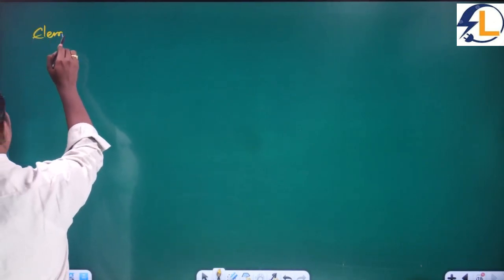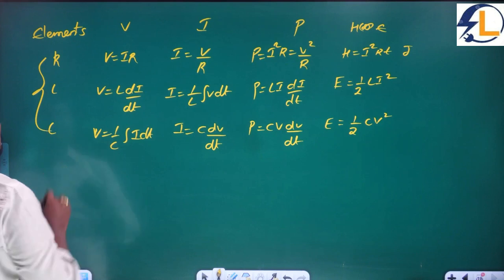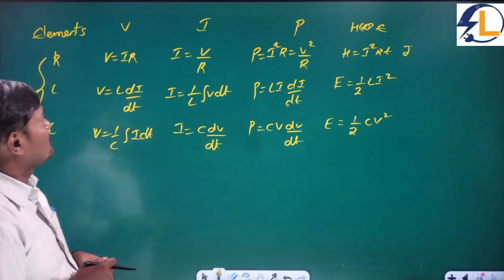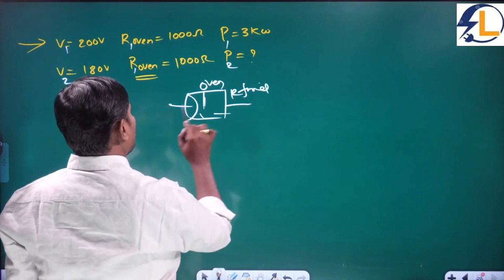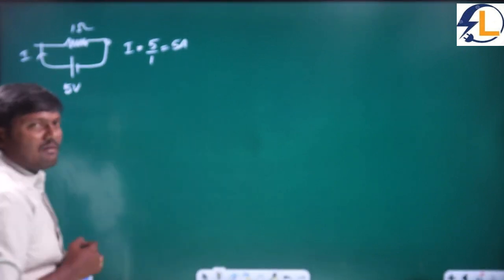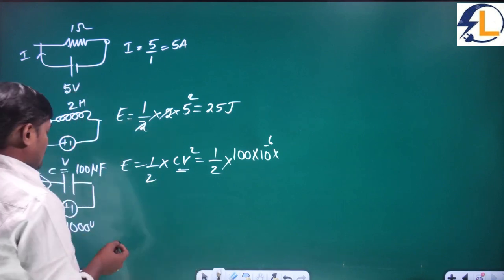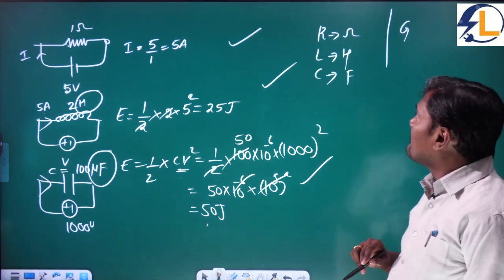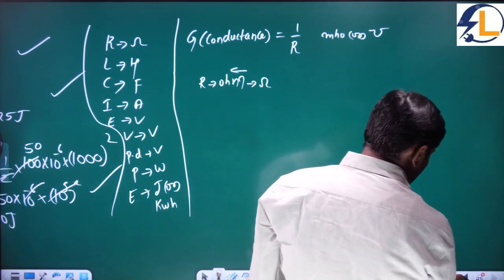V-I relationship for passive elements